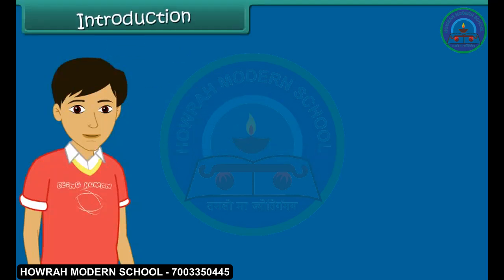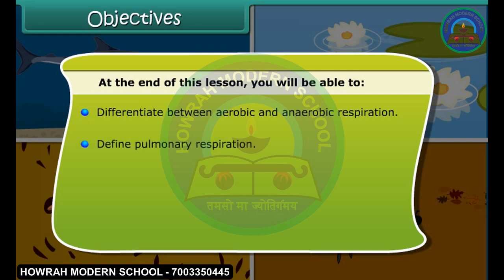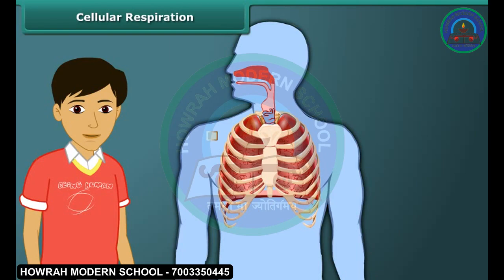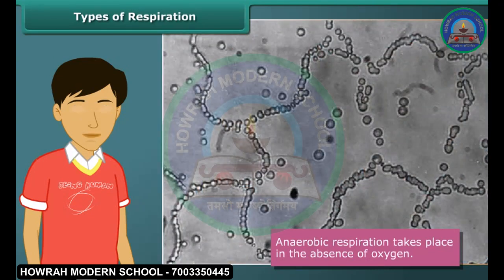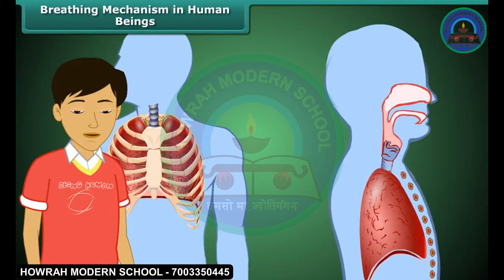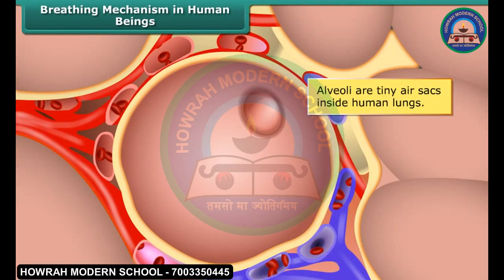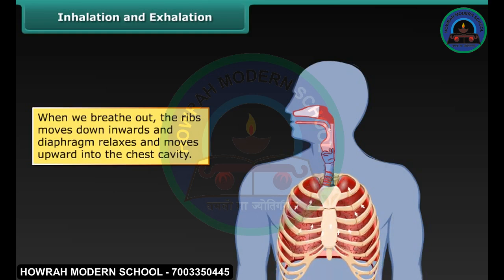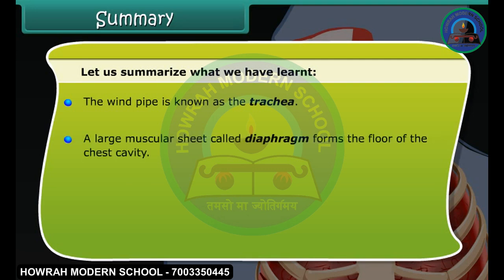Class 7th EM SCIENCE Types of Respiration